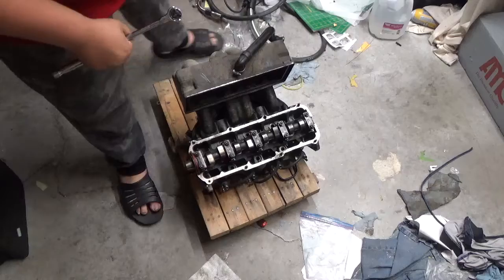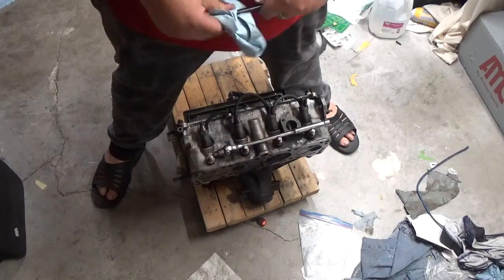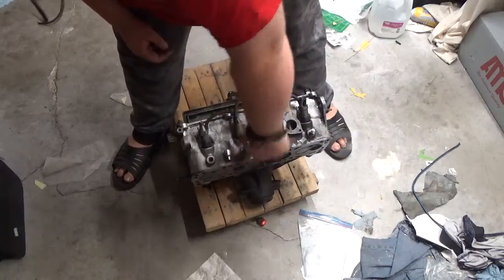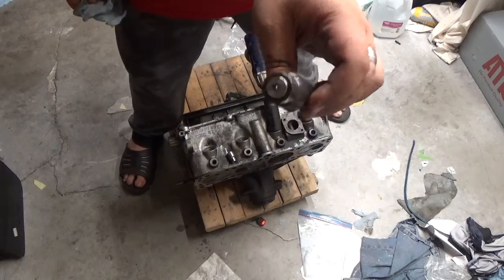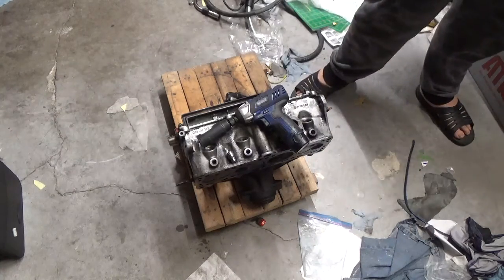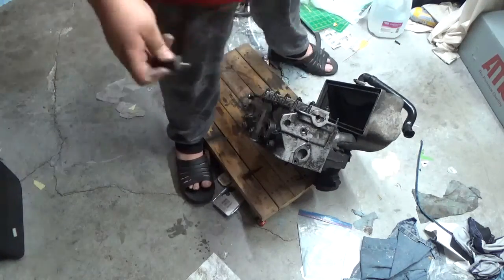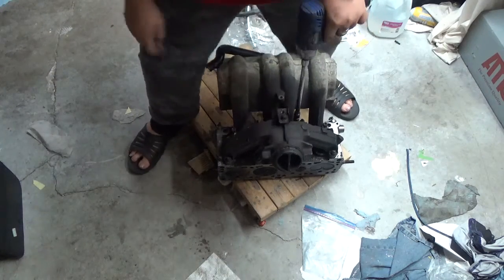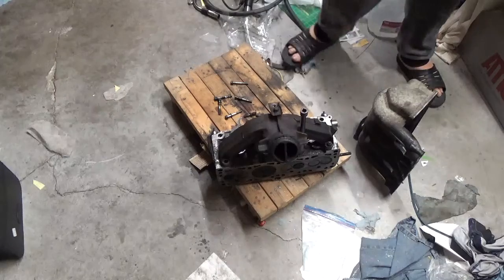Volkswagen rabbit good parts head pull apart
in this video we pull all the good parts off the old head for placement on the new head. Stay safe! Do anything in this video at your own risk.